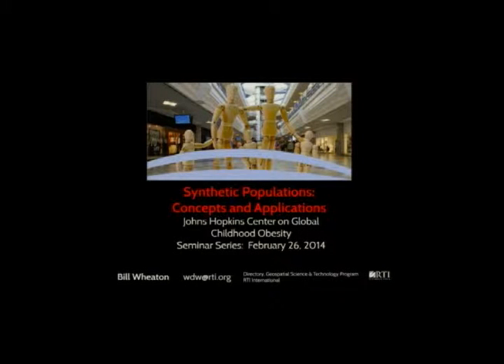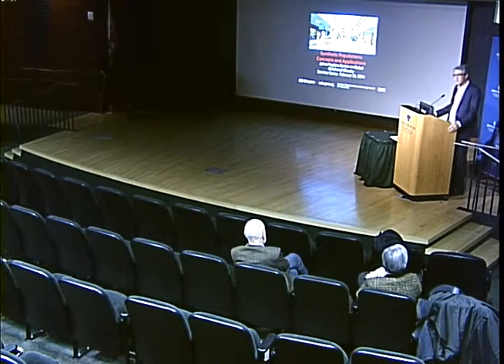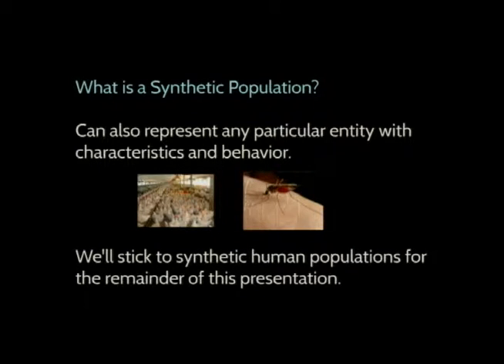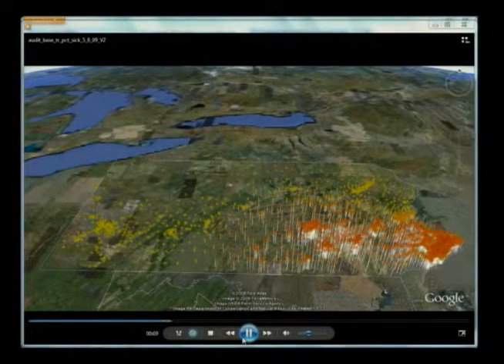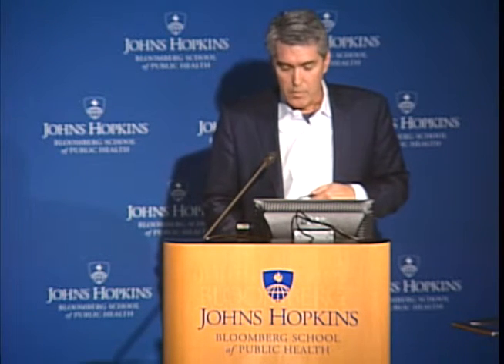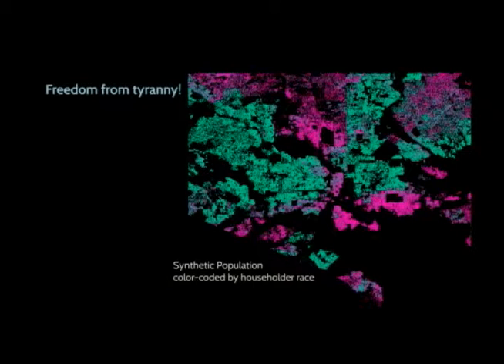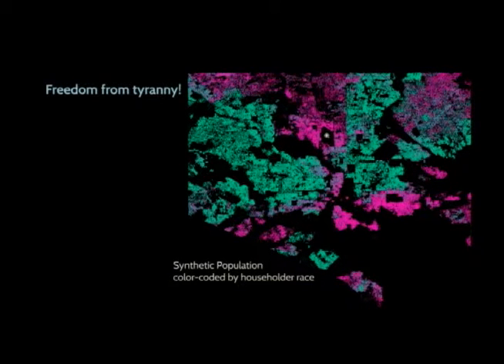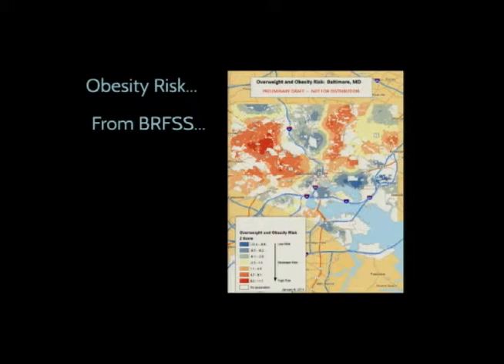GOPC Seminar Series: William D. Wheaton, MA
The Global Obesity Prevention Center at Johns Hopkins University’s Annual Seminar Series in Systems Science and Obesity.
"Synthetic Populations: Concepts, Implementation and Research Applications"

William D. Wheaton, MA
Director, Geo-spatial Science and Technology
Dartmouth College